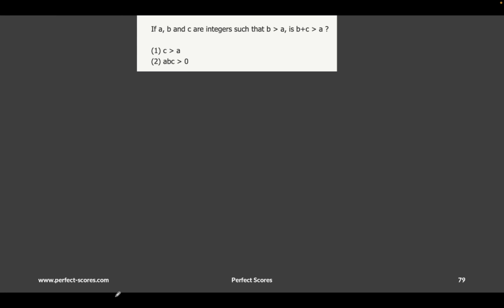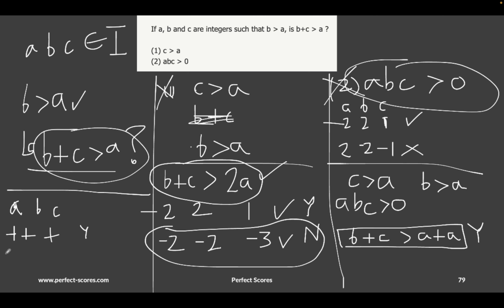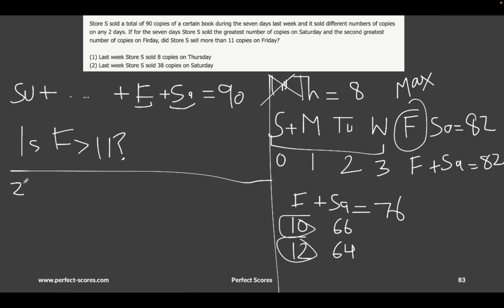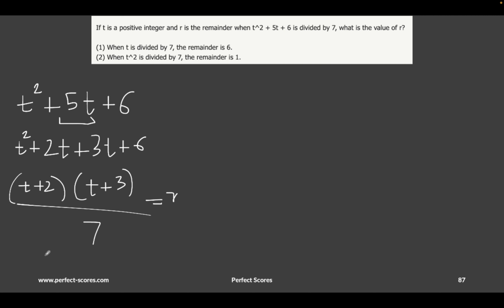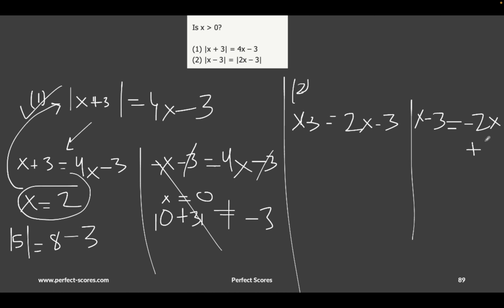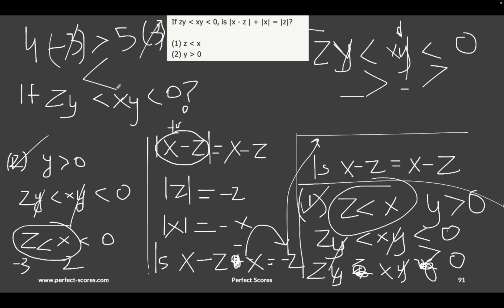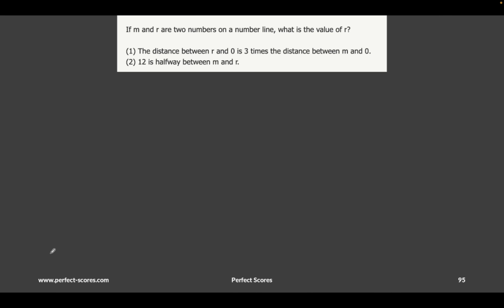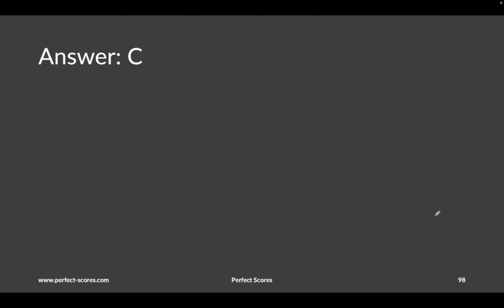Top 10 Challenging GMAT Data Sufficiency Problems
🧠 Dive into these top 10 challenging GMAT data sufficiency problems, specially curated to stretch your problem-solving abilities. These tough questions 💡 will help you familiarize yourself with the intricate patterns and concepts, thus taking your GMAT preparation 📚 to a whole new level. Perfect for those aspiring for a high score 🎯 on this critical section of the GMAT.